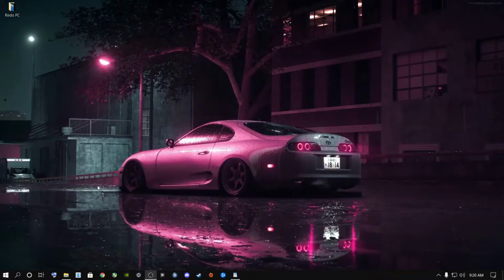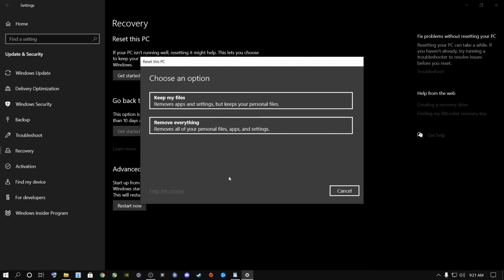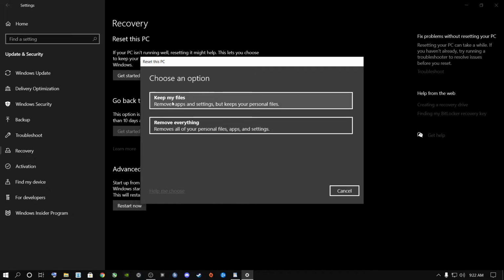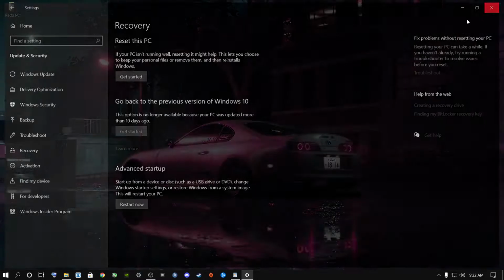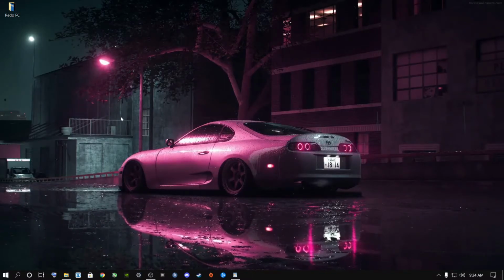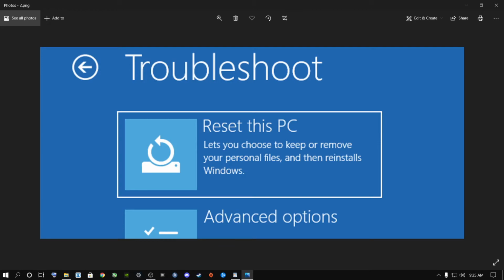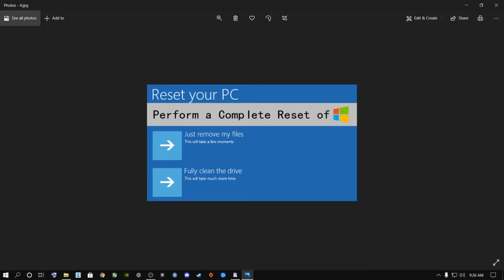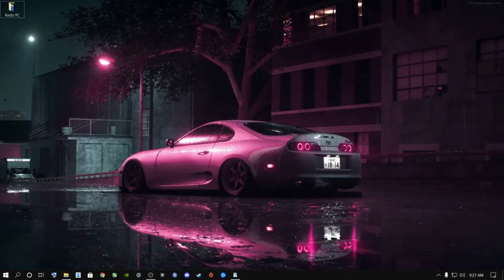How to reset Windows 10 to factory settings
Important note..

(1) Backup all your personal files onto a Different hard Drive or A Flash Drive

(2) If you have multiple hard drives in your computer take all your personal files and copy it over to your other hard drives..

(3) If you have multiple hard drives in your computer please remember to remove all the other hard drives in your computer except your C drive which is your main drive...

(4) If you only have one hard drive on your laptop or your PC I highly recommend to copy all your personal files to a portable hard drive or a flash drive before you take these Steps..

This feature works on Windows 8 & 8.1 & Windows 10

Hope This helped you Guys Out

I will be uploading more regular videos to help everyone out there that I can.